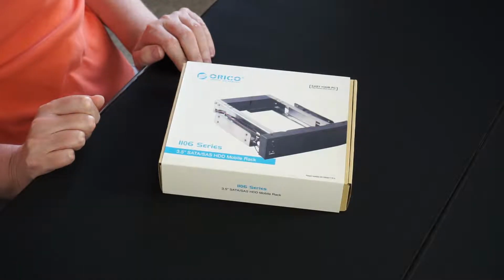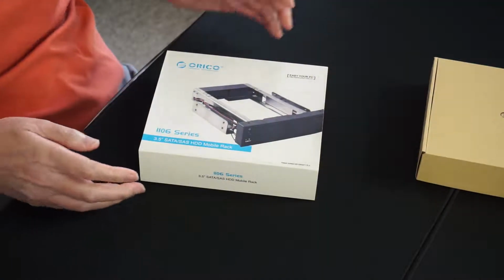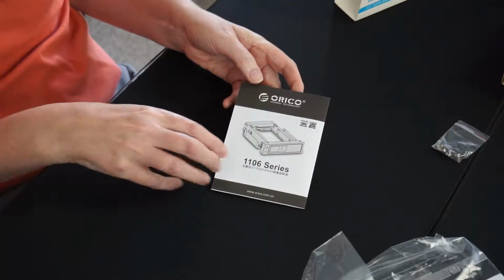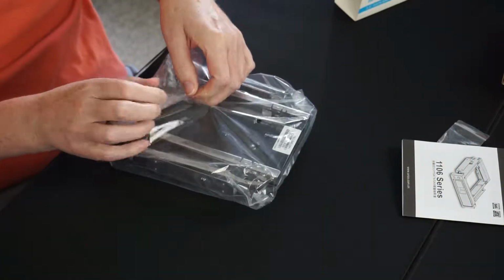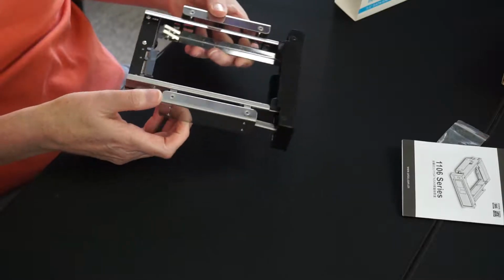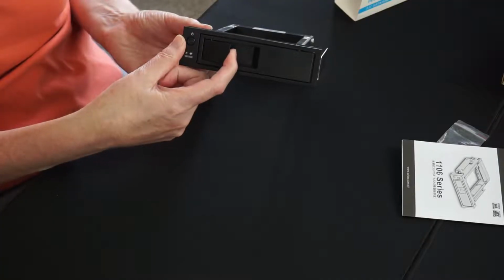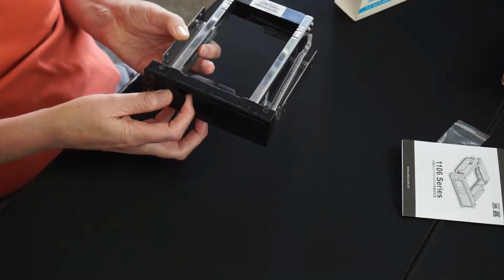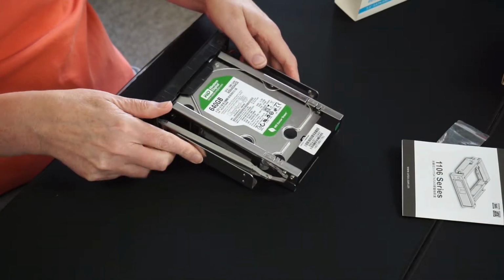Orico 3.5" SATA/SAS HDD Mobile Rack (for 5.25" Drive Bay) Review (Model: 1106 Series)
Unboxing the Orico 3.5" SATA/SAS HDD Mobile Rack (for 5.25" Drive Bay).